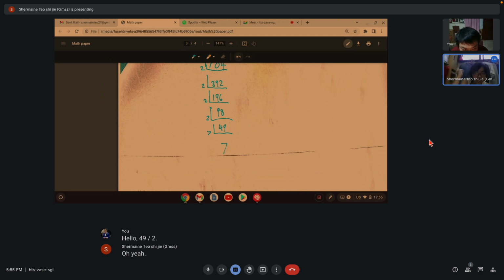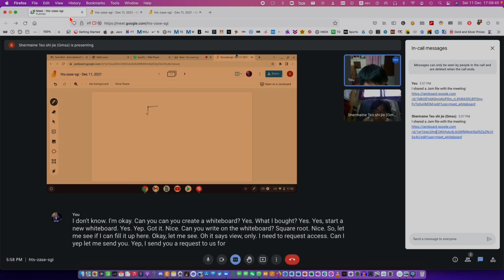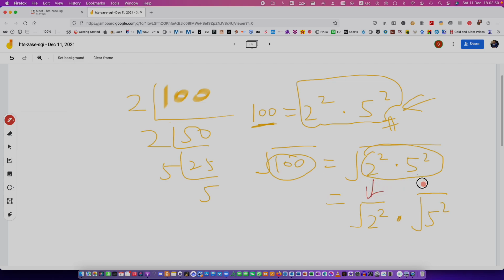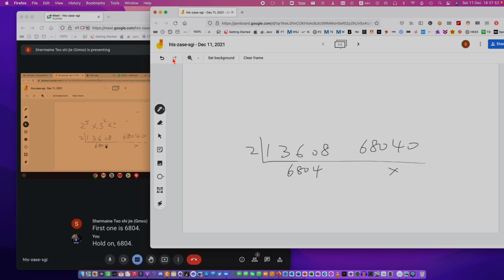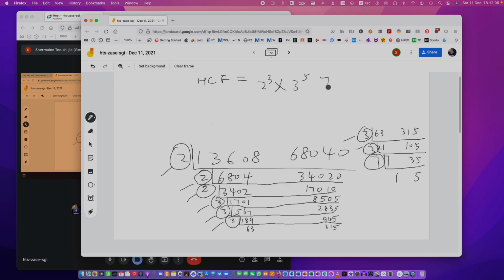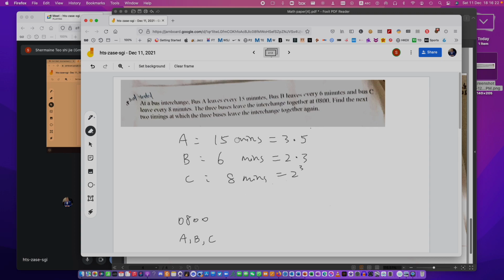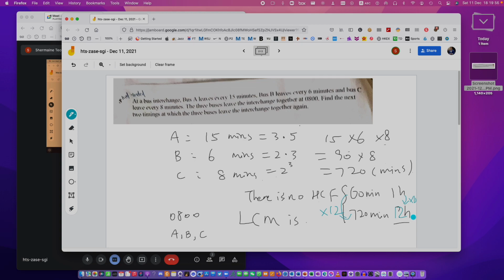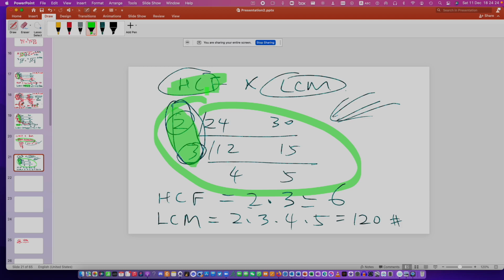20211211 sh hcf and lcm